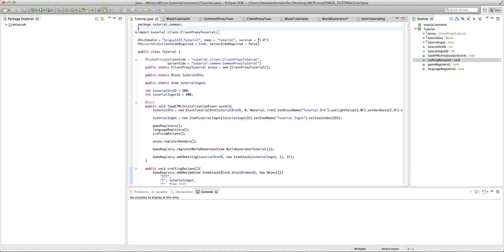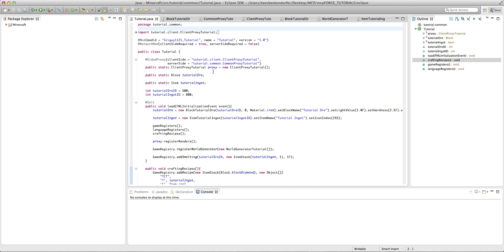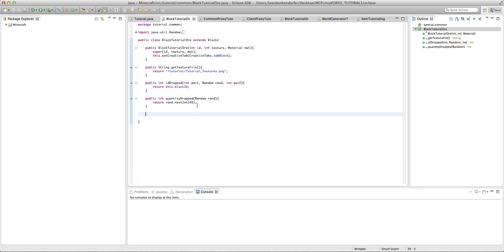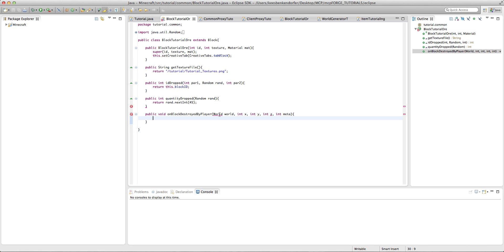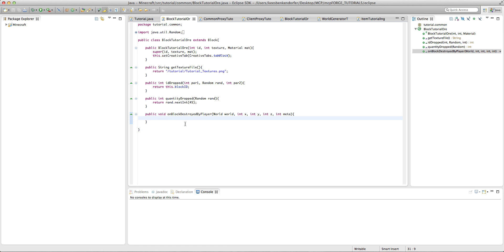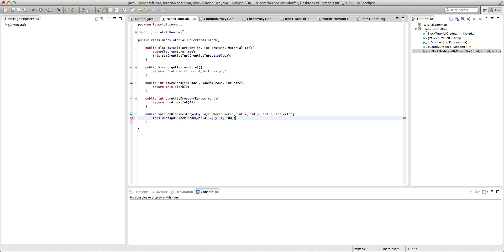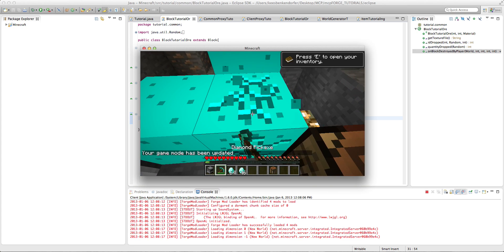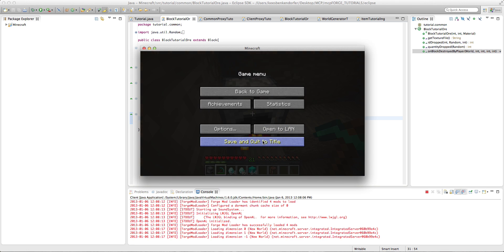[1.4.6] Minecraft Forge Tutorial 11: Making Blocks Drop XP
This is my 11th Minecraft Forge tutorial for Minecraft 1.4.6. In this tutorial, I will teach you how to make a block drop experience.